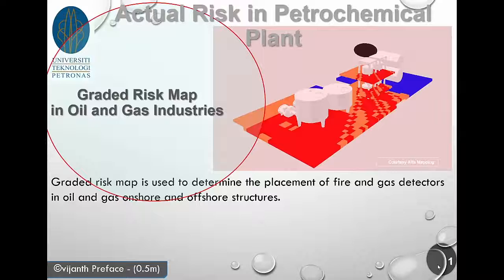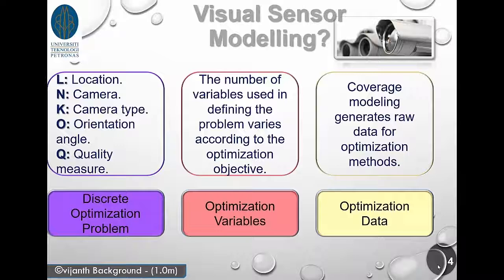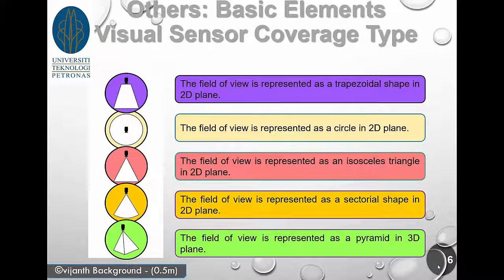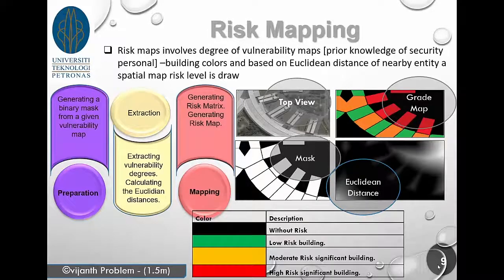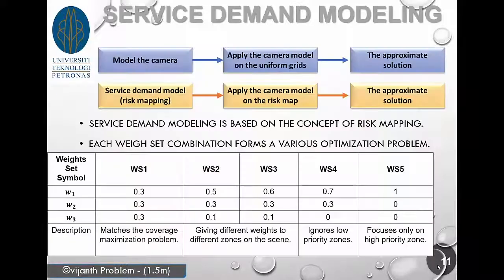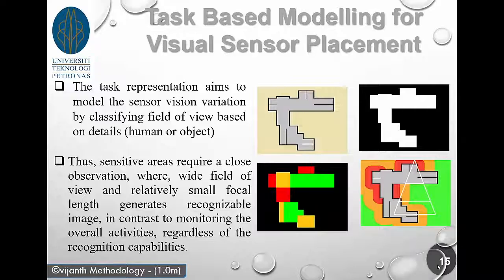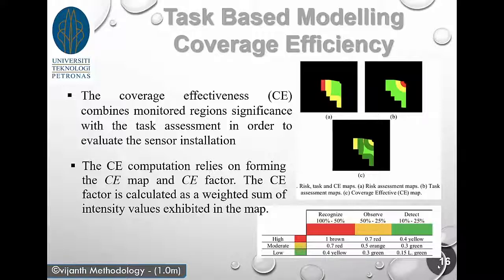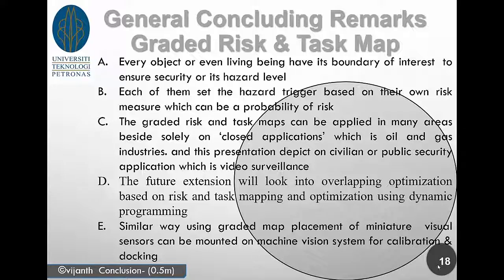Optimizing Camera Placement Based on Task Modeling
Authors:
Altahir Altahir, Vijanth Asirvadam, Nor Hisham Hamid, Patrick Sebastian Sebastian, Nordin Saad, Sarat C. Dass

Abstract:
Optimizing the camera configurations impacts the overall video surveillance applications’ performance. A proper placement of camera network reduces total cost and increases the surveillance system efficiency. Following the coverage modeling, methods such as greedy search and linear programming are usually used to optimize the coverage. Hence, the typical cost functions for optimizing the camera placement focus on obtaining the maximum coverage regardless of the area to be covered or the camera capabilities. This work proposes a novel cost function for camera placement problem. The proposed approach models the camera vision capability based on the task to be performed. The model represents the significance of the area to be monitored by means of risk maps. Then the coverage optimization is performed based on the modeling results of the area significance and the sensor capability. The outcomes show the applicability of the proposed cost in various scenarios.